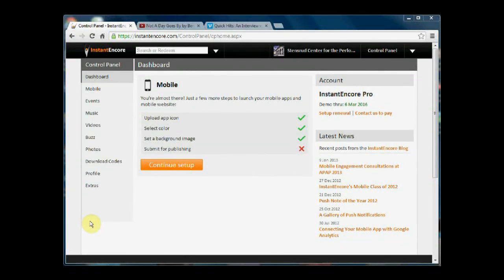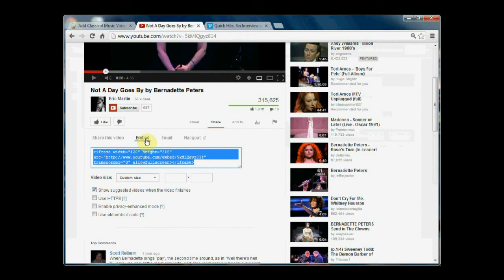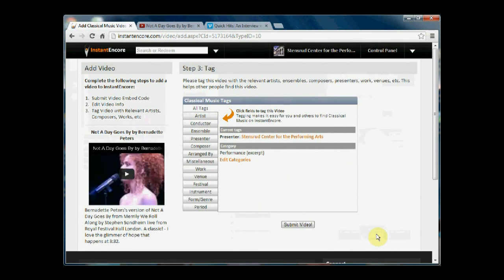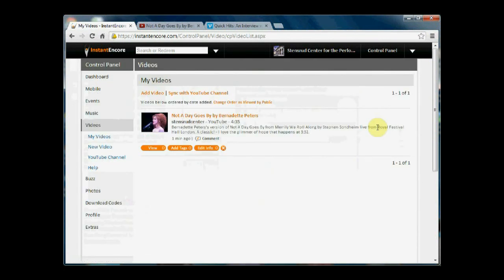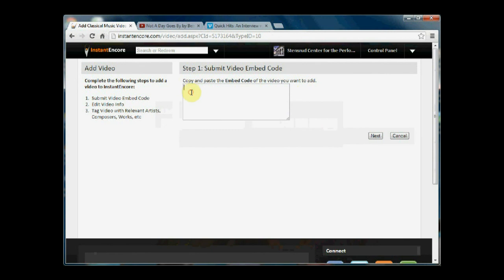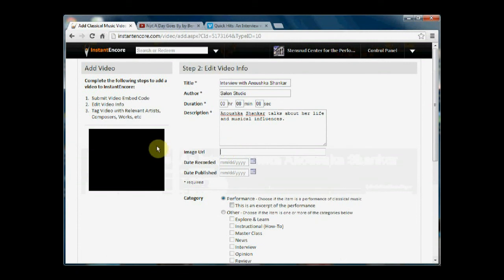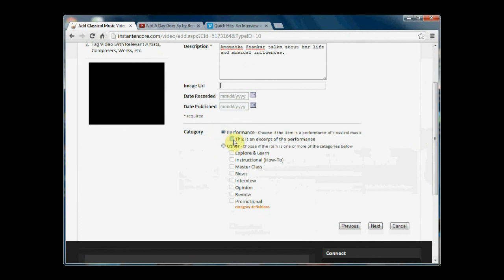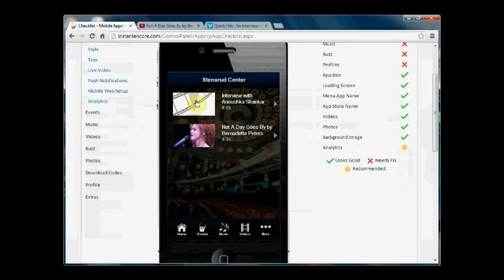Adding Videos To Your App From YouTube Or Vimeo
This tutorial demonstrates how to import a single video from YouTube or Vimeo into your mobile app.